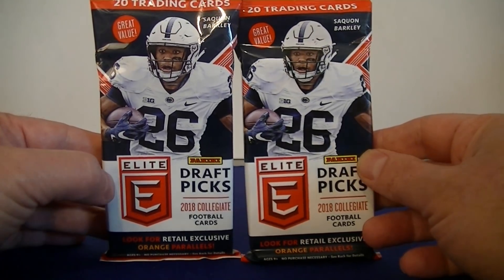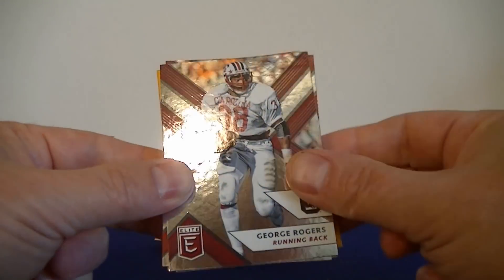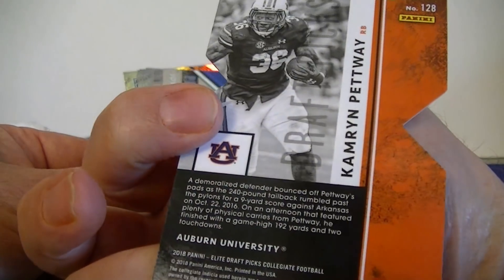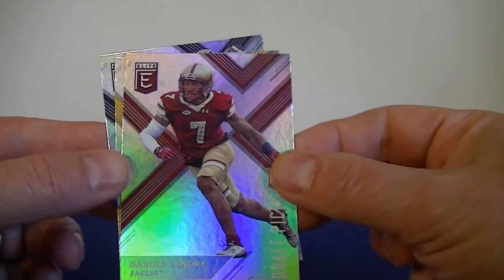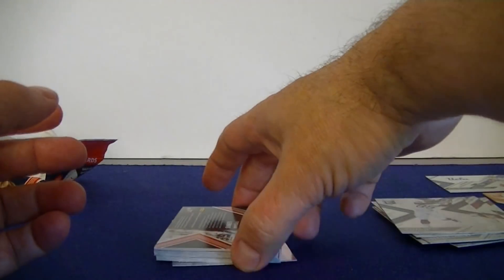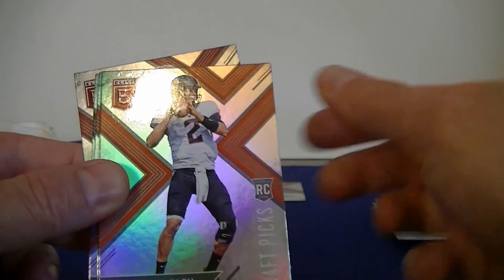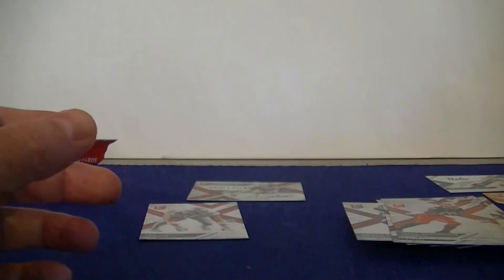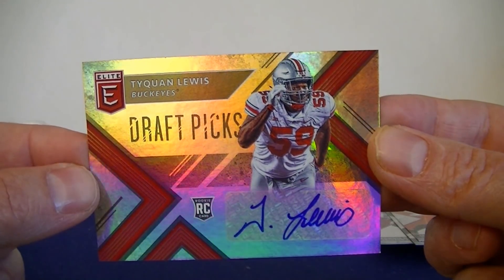2018 Panini Elite Draft Picks Football 2 Value Pack Break / PC Auto